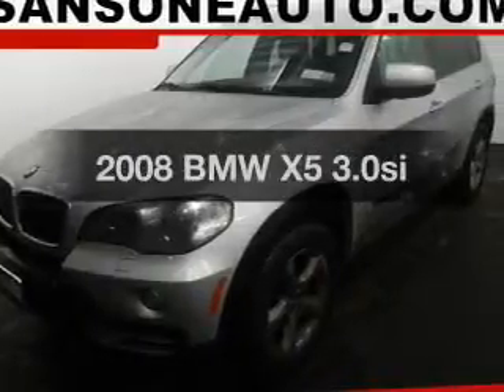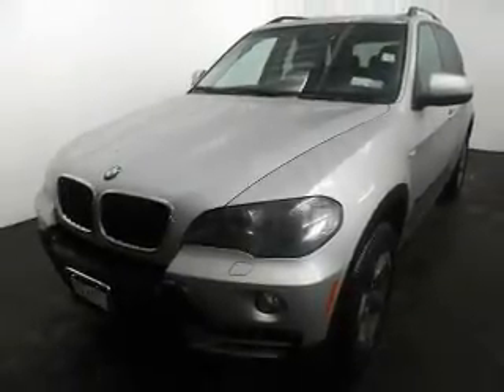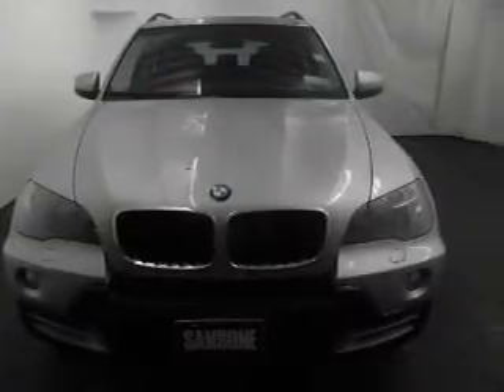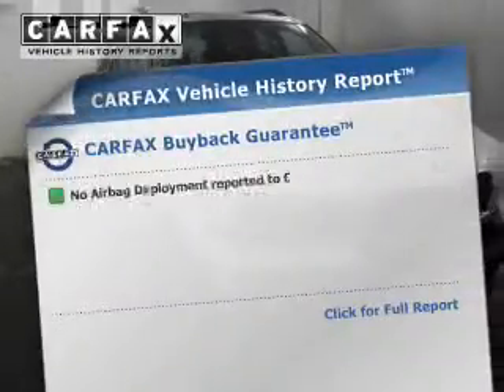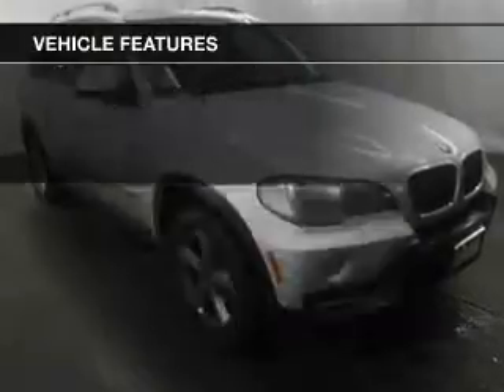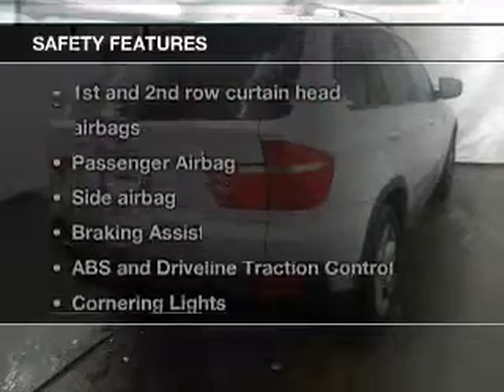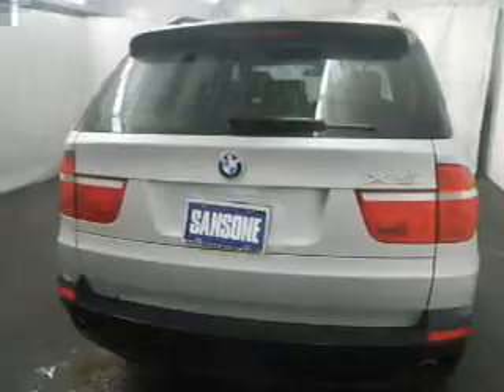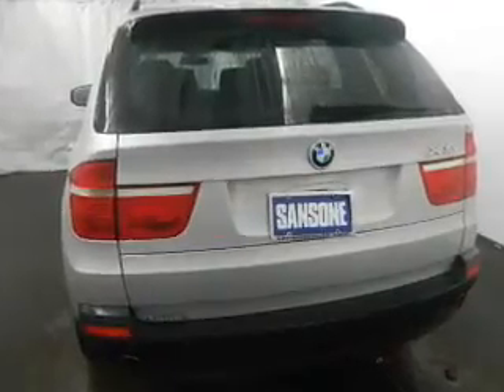2008 BMW X5 - Avenel New Jersey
Year: 2008
Make: BMW
Model: X5
Trim: 3.0si
Engine: 3.0 liter inline 6 cylinder 24 valve
Transmission: 6-Speed Automatic
Color: Silver
Mileage: 56857
Address:
90-100 Route 1 North